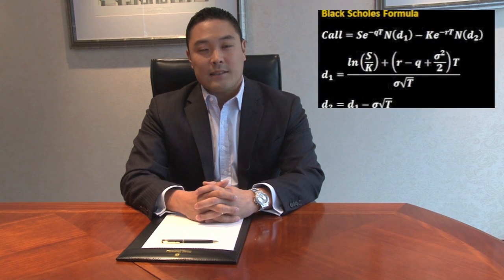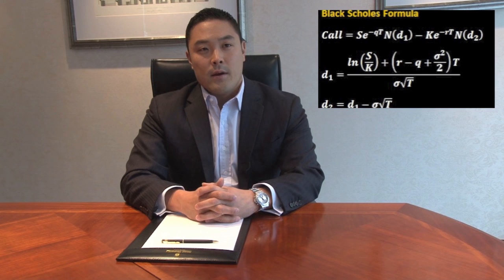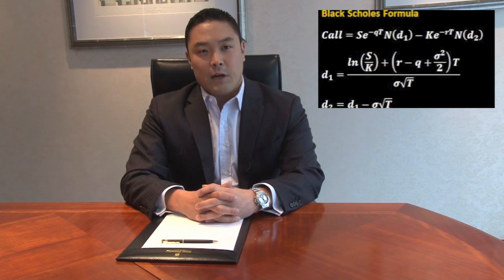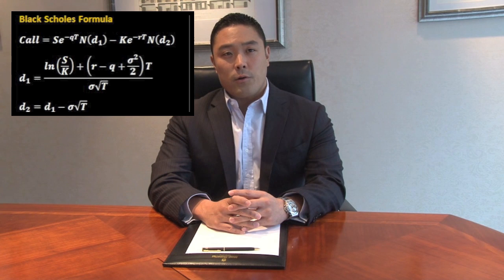Options Trading With and Without Black-Scholes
Jerry Yoon, CFE Graduate and a Former Managing Director of Royal Bank of Scotland, Hong Kong talks about Options Trading in a three part video short lectures. This is the first part of that series.